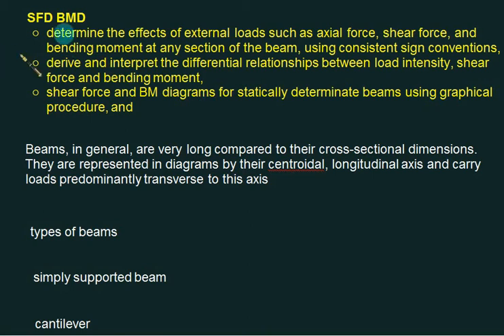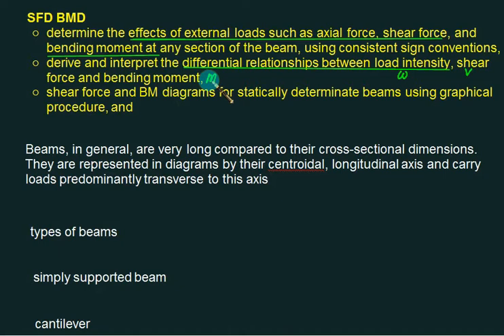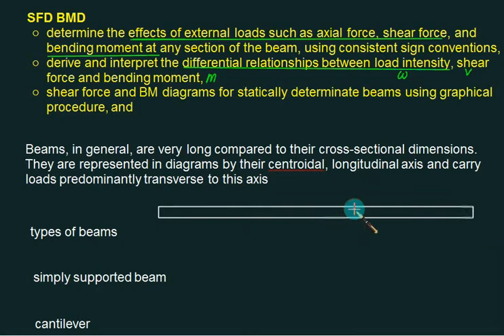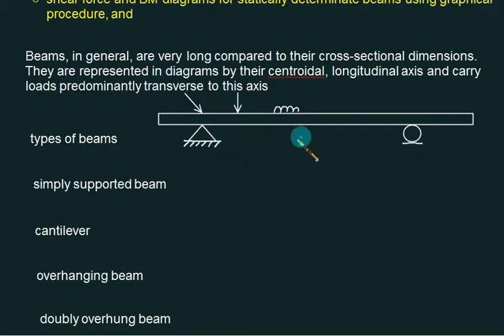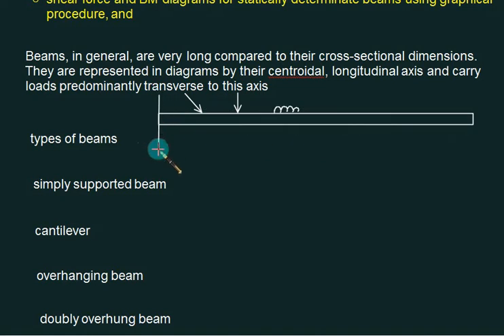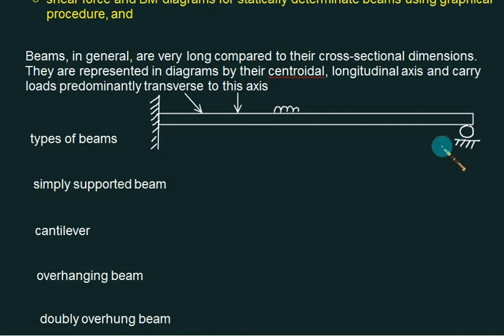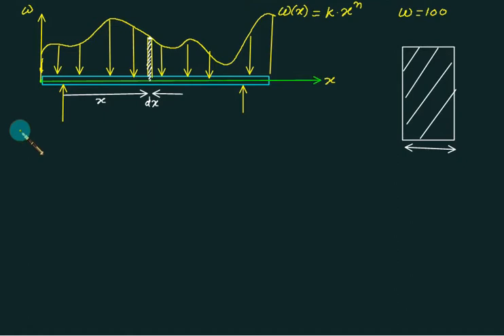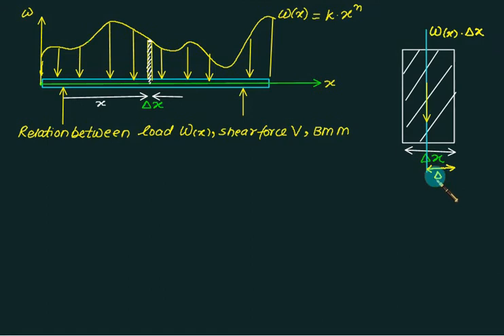01 Shear force and Bending moment Introduction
Shear forces and bending moments are resultants which are used to conveniently represent the internal forces that develop within a beam when external loads are acting on it. The internal forces that exist within the beam will depend on how the beam is loaded, and how it is supported. Beams are typically loaded by concentrated forces, distributed forces, and concentrated moments. Typical beam supports include pinned supports, roller supports, and fully fixed supports
This is a tutorial to make Bending Moment and Shear Force Diagram for various Type of Loading Conditions

Introduction to shear force and bending moment. Relation between load , shear force and bending moment diagram